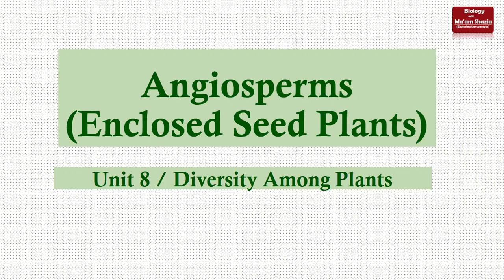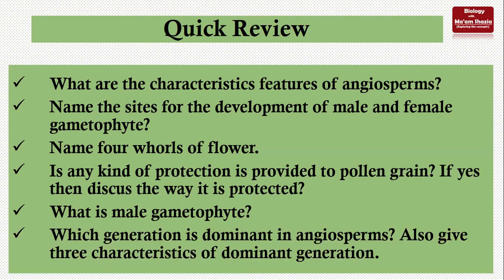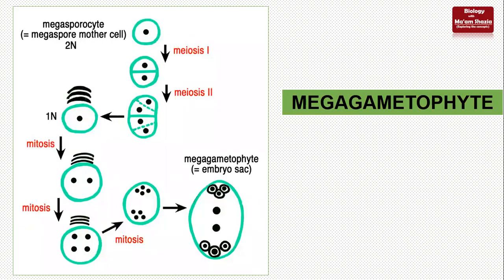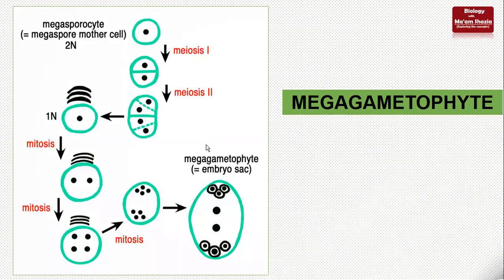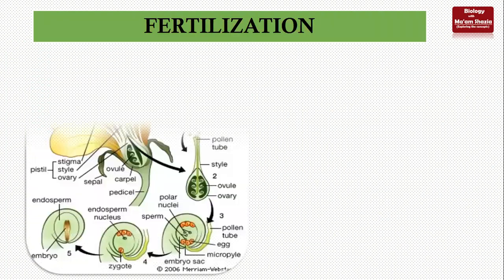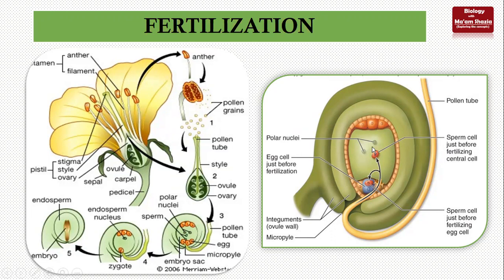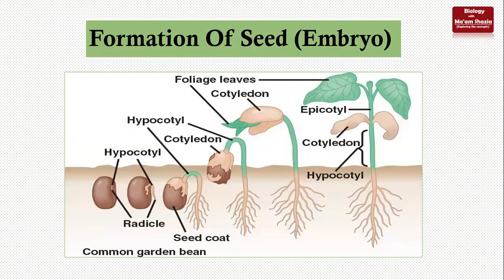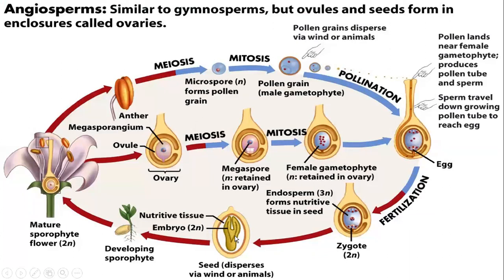Angiosperms || Development of female gametophyte || F.Sc Biology with exploring the concepts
THE PURPOSE OF THIS CHANNEL IS TO FACILITATE THE STUDENTS OF SSC AND HSSC FOR BIOLOGY SYLLABUS (FBISE)
HSSC-I(11th) Biology
Double fertilization
endosperm formation
Seed formation
Sporophyte generation
Gametophyte generation
Diversity among plants
Angiosperms (enclosed seed plants)
 General features
 The vast array of angiosperm floral structures is for sexual reproduction. The  angiosperm life cycle consists of a sporophyte phase and a gametophyte phase.  The cells of a sporophyte body have a full complement of chromosomes (i.e., the  cells are diploid, or 2n); the sporophyte is the typical plant body that we see when  we look at an angiosperm. The gametophyte arises when cells of the sporophyte,  in preparation for reproduction, undergo meiotic division and produce reproductive cells that have only half the number of chromosomes (i.e., haploid,  or n). A two-celled microgametophyte called a pollen grain germinates into a pollen tube and through division produces the haploid sperm. An eight-celled megagametophyte called the embryo sac produces the egg.
 Angiosperms are vascular plants, and all vascular plants have a life cycle in which the sporophyte phase (vegetative body) is the dominant phase and the gametophyte phase remains diminutive. In nonvascular plants, such as the bryophytes, the gametophyte phase is dominant over the sporophyte phase. In bryophytes, the gametophyte produces its food by photosynthesis (is autotrophic) while the nongreen sporophyte is dependent on the food produced by the gametophyte.
 Pollination in angiosperms is the transfer of the pollen grains from the anther of a stamen to the stigma of a pistil.
 The pistil of a flower may receive pollen from the stamens of the same flower, in self-pollination. In many other flowers, however, pollen from one or more flowers is transferred to the stigmas of other flowers. A number of specialized relationships have evolved between the floral organization and animal pollinators such as insects. In the majority of angiosperms, one megasporocyte develops in the megasporangium of the ovule, and a tetrad of megaspores is formed as a result of meiosis. Three megaspores (nearest the micropyle) degenerate; only one enlarges, and then it undergoes divisions to form the eight-nucleate, seven-celled female gametophyte (“embryo sac”). Of the three cells of this gametophyte near the micropyle, one functions as an egg. As the pollen tube discharges its contents into the female gametophyte, the egg nucleus is fertilized by one of the sperm cells, and the other unites with the two nuclei (polar nuclei)  within the large central cell of the female gametophyte. The resultant nucleus, which has three sets of chromosomes, is the primary endosperm nucleus. This process, double fertilization, occurs only in angiosperms.
 Pollen may germinate immediately after contact with a stigma (sugarcane), within five minutes (corn), in two hours (beet), or after one or two days. The pollen grains of most plants produce only one pollen tube, but 10 or more pollen tubes have been observed to develop from one pollen grain in plants of the mallow family. The pollen tubes usually enter through the micropyle, but they may also enter through the base of the ovule.
 The post-fertilization endosperm fails to develop in orchid seeds but is present at least during early embryogeny in most others. The endosperm may arise by nuclear divisions and become cellular as nuclear divisions terminate, or its development may involve both nuclear and cell divisions from the beginning.
 In seed germination, the cotyledons may remain below the soil surface within the seed) and may function in digesting and absorbing endosperm. In addition, some may serve as sources of stored food themselves. Other cotyledons may rise above the soil surface by elongation of the hypocotyl, the embryonic axis between the root and the growing stem, or epicotyl. The manner of ovular attachment is known as placentation. The ovary may contain one to many ovules, which may be attached to the ovary wall. Despite these and other variations in the morphology of flower parts, the reproductive process is, with minor diversities, remarkably uniform.